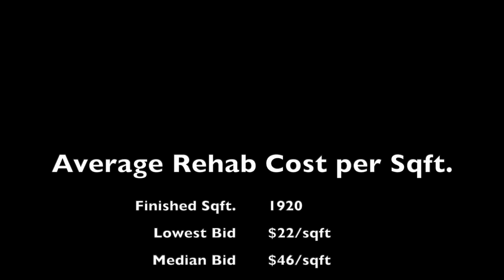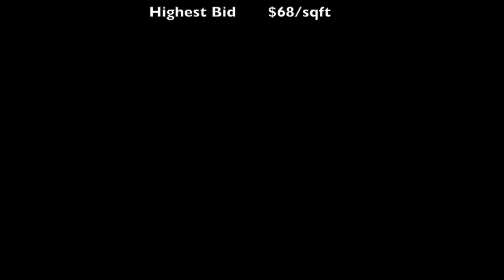Estimate Property Repairs Walkthrough | Wholesaling Real Estate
Want to know how to estimate repair costs on a home? I've teamed up with 6 general contractors in my area to provide a general idea of the average costs of repairs for a fixer upper in my market. This house, although small in size, is a complete gut job rehab project. Please keep in mind that these figures are just a guide, not a guarantee, and the best way for you to know what a rehab job will cost is to consult with at least 3-5 licensed professional general contractors or handymen. Construction costs vary from area to area and from person to person when you factor in rising cost of materials and individuals' labor prices. I hope this helps!